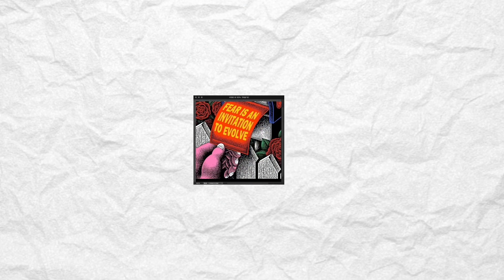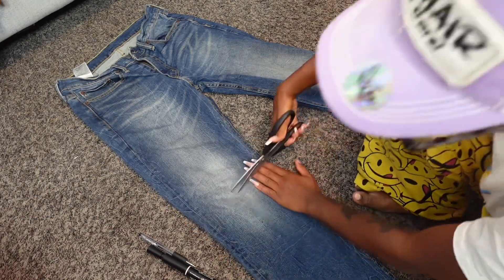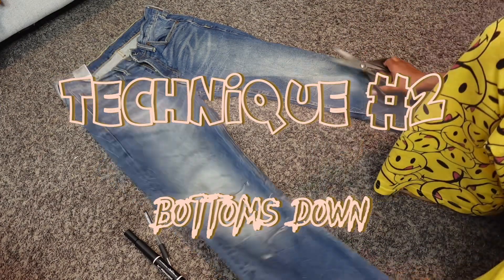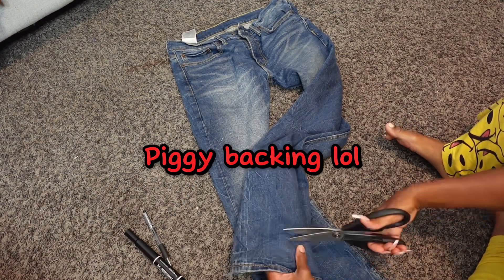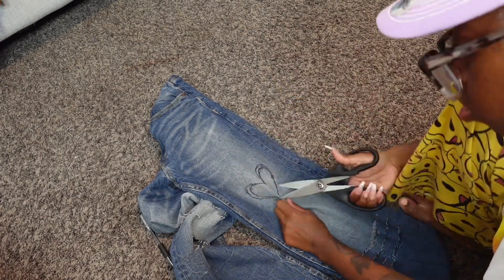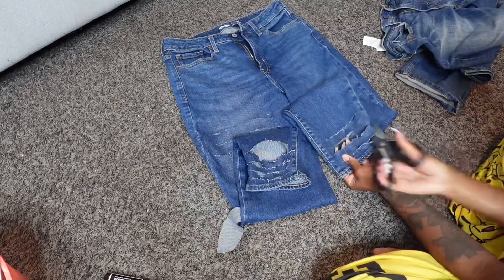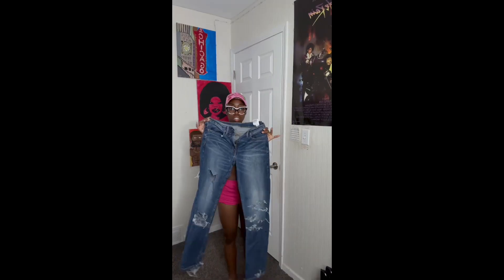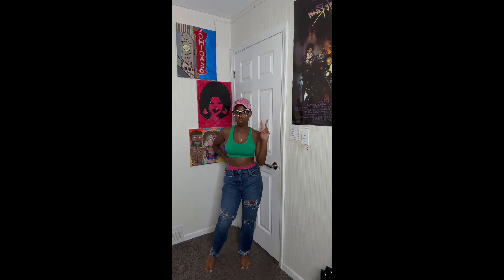TECHNIQUE OF DISTRESSED JEANS || RIPPED JEANS TUTORIAL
TECHNIQUE OF DISTRESSED JEANS
CONNECT WITH KAIYA💕

AMAZON STOREFRONT

THANK YOU FOR TUNING IN WITH ME

 WELCOME TO MY CHANNEL IF YOU ARE NEW & WELCOME BACK IF YOU ARE PART OF THE  GANGSTA GLAM LUX LOVE FAMILY 💕💓COMMENT WHAT YOU WOULD WANT TO SEE NEXT I LOVE YOU & THE MOST HIGH LOVES YOU
say this * MY PRESENCE IS POWER I HAVE THE POWER TO HEAL I CAN MANIFEST JOY & HEALING I AM GETTING HEALTHIER EVERYDAY I PREFER INNER PEACE THAN FALSE HOPE & TEMPORARY SATISFACTION I VISUALIZE MY HIGHEST SELF TO TAKE GOOD CARE OF MY MIND BODY & SOUL … I ONLY PLEDGE WITH PASSION TO LOVE WITH EVERY PRESENT I RECEIVE I WILL TREAT MY FELLOW BROTHER AND SISTER HOW I WOULD LOVE TO BE TREATED I AM CONSCIOUS & GROUNDED IN THE DECISIONS THAT I AM MAKING FOR ME & COMMUNITY AS ONE

always remain yourself & create your own lane never can what anyone has to say you will be you until the day uu die
Comment what y’all wanna see next
(I will try to upload at least once a week, but I want good quality videos and good editing)
Please share any video ideas y’all have !